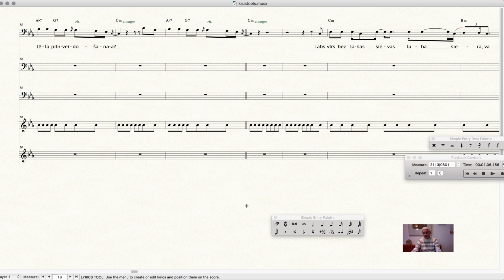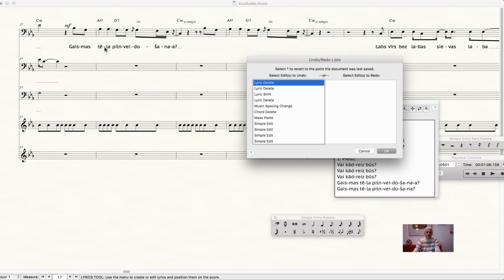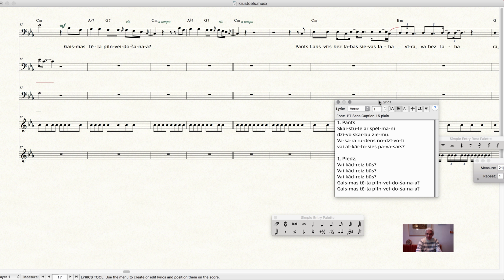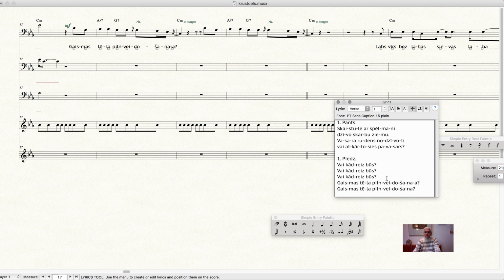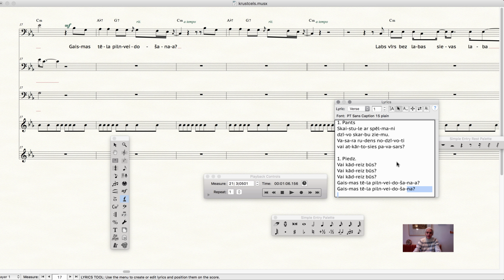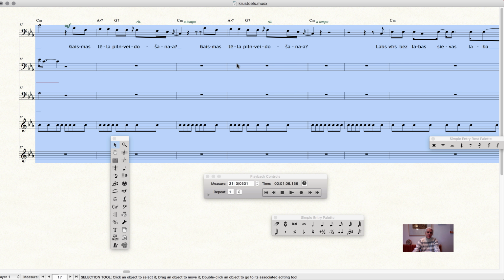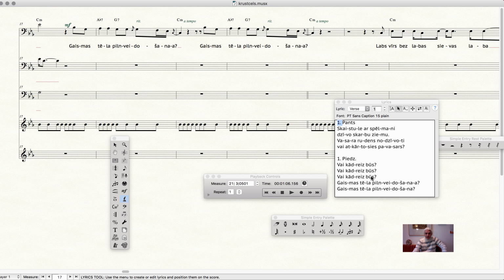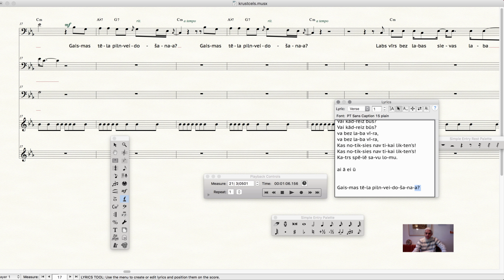finale 2014.5 lyrics weirdness